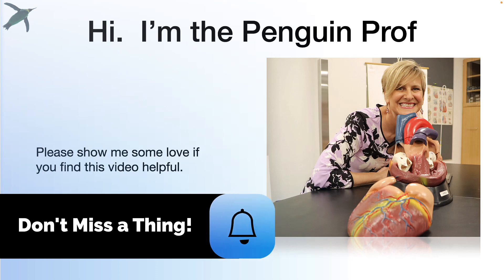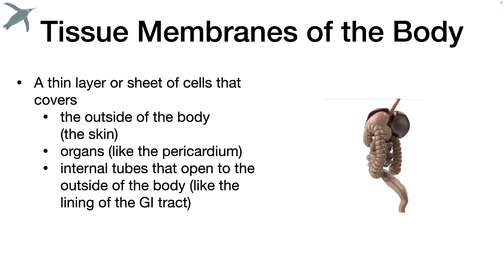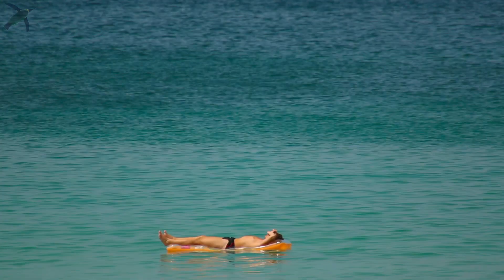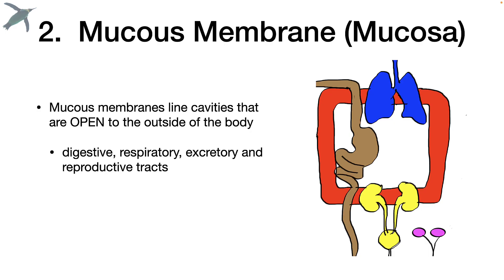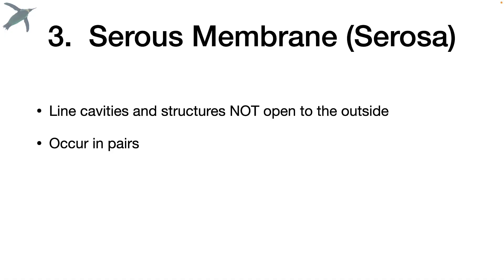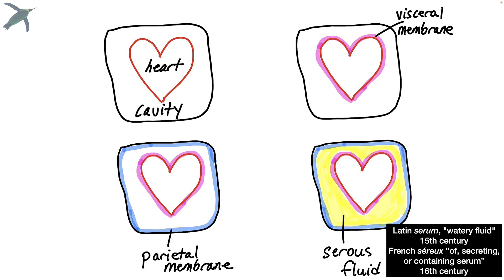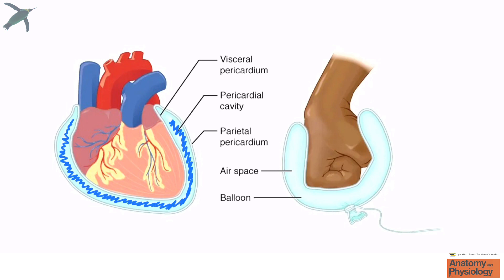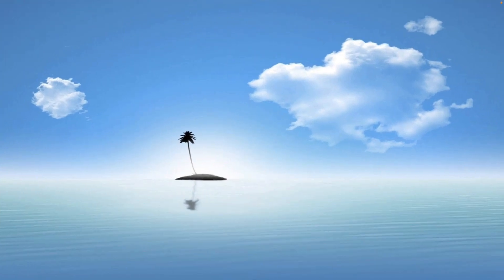Tissue Membranes EXPLAINED | A&P Basics 🐧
Epithelial vs. connective tissue membranes, mucous vs. serous membranes, visceral vs. parietal membranes, cutaneous membranes, synovial membranes... when does it end?  Right here my friends!  I've got you!

Chapters:
Intro:  0:00
Tissue membranes overview:  0:21
What ARE tissue membranes anyway?  0:27
Epithelial vs. connective tissue membranes:  0:52
What are cutaneous membranes?  1:09
What are mucous membranes?  1:35
What are serous membranes?  2:04
Heart example:  what are the visceral and parietal membranes?  2:19
Great balloon analogy:  2:43
What are synovial membranes?  3:07
Try the self-quiz:  3:26
Outro:  3:34

SOFTWARE:
Camtasia